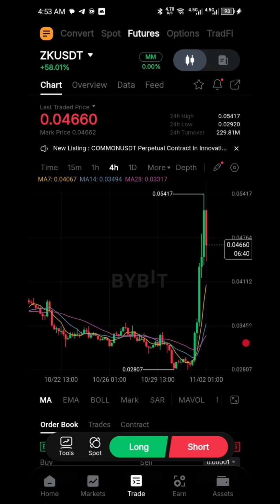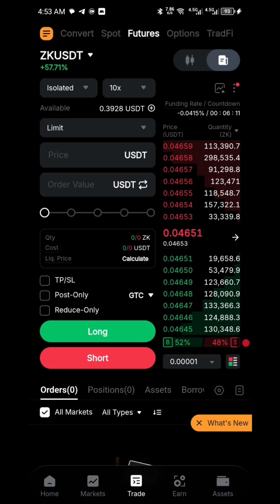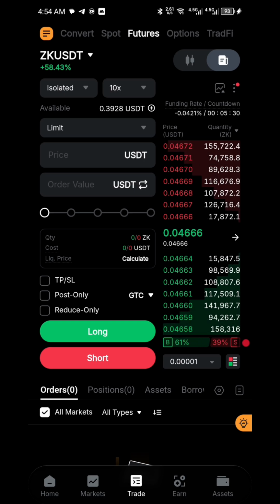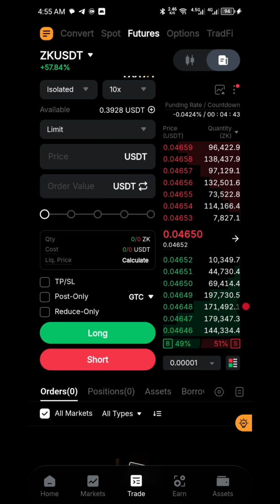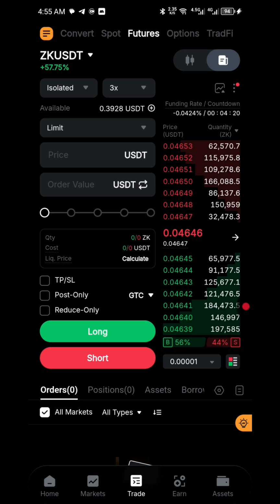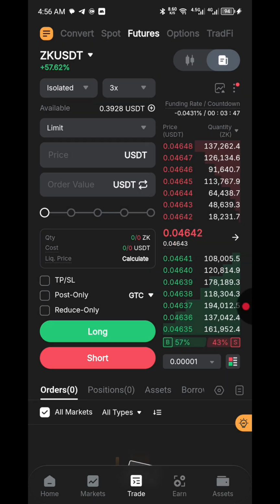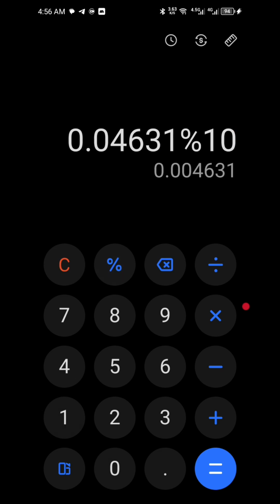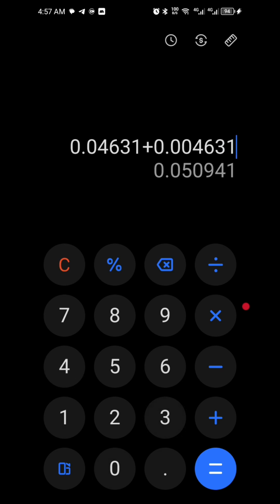Fix this to stop losing money in the the crypto futures market.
In this video I shared two things to fix that will help you minimize losing money when trading the crypto futures market.